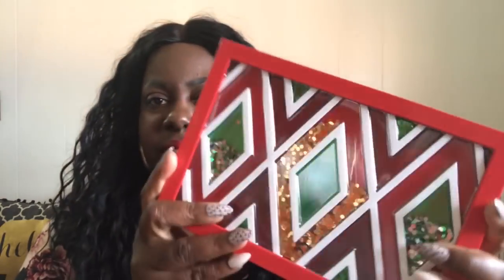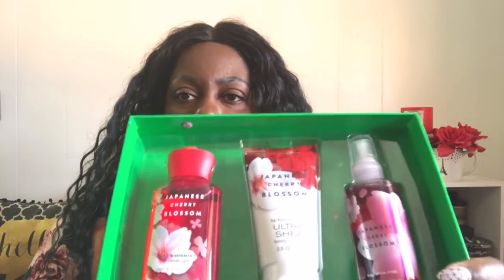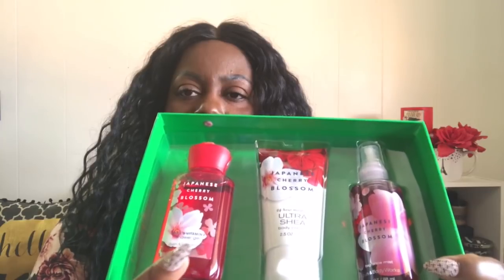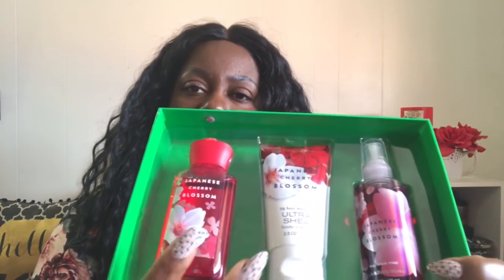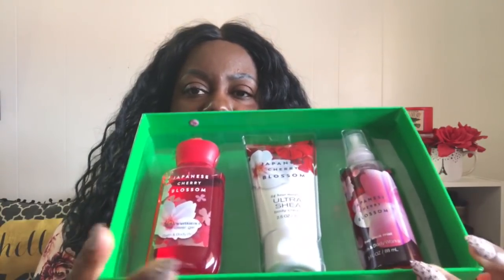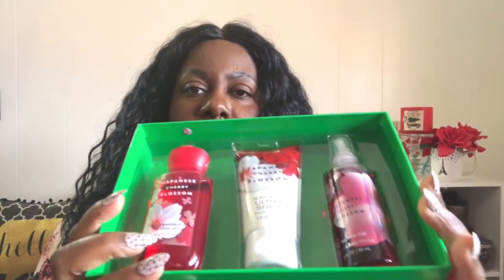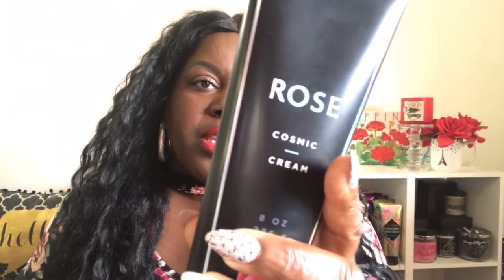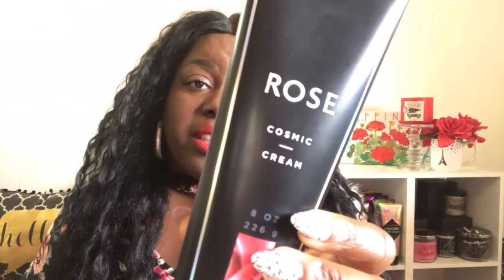BATH & BODY WORKS TOTE BAG FILL UP DEAL | 40% OFF EVERYTHING | HAUL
Welcome💕

Hi Starfires! Today, I’m showing you my haul from a recent sale at Bath & Body Works. Enjoy!😍